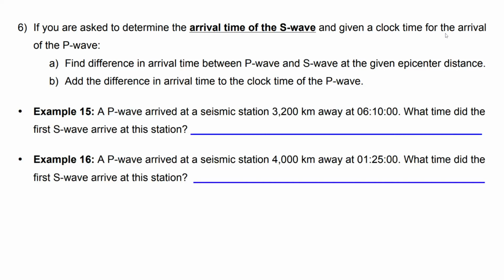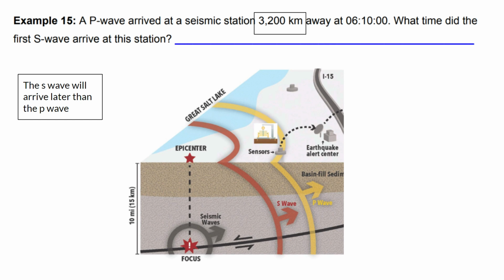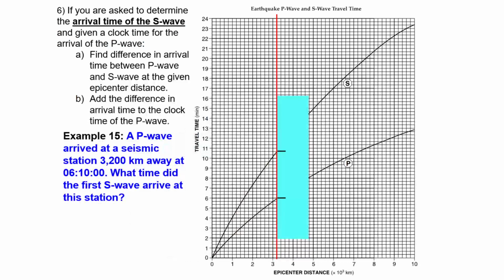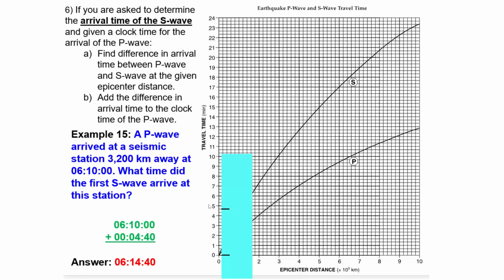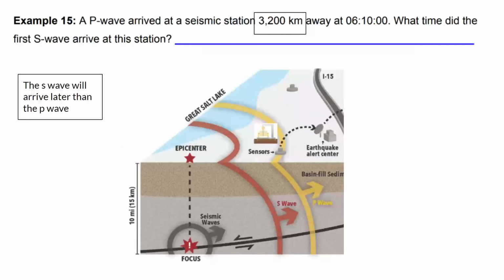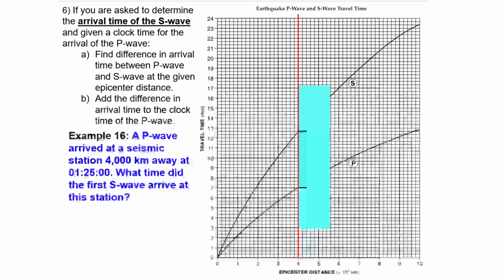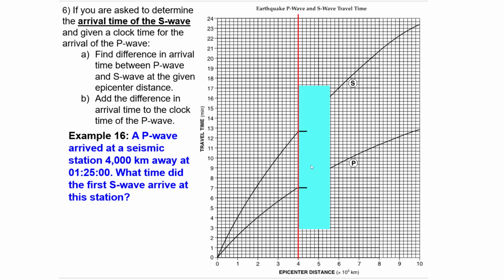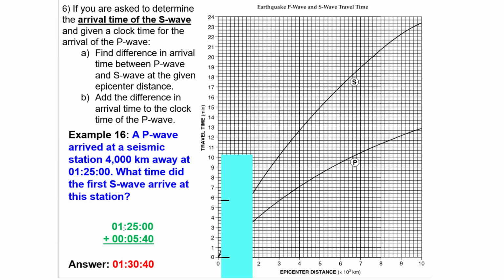P and S Wave Calculations Part 6